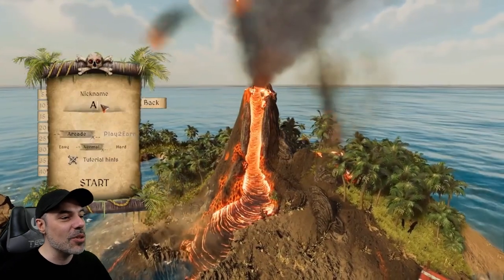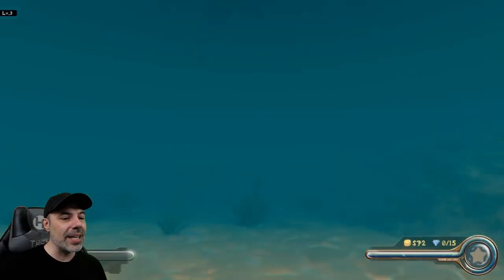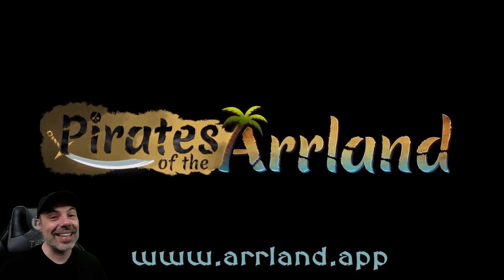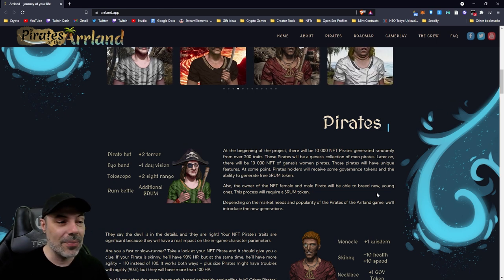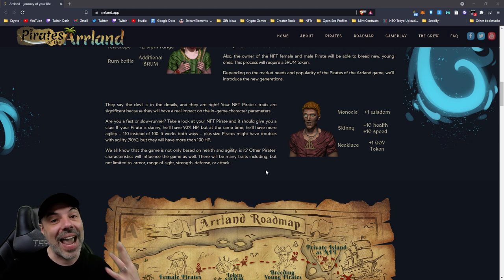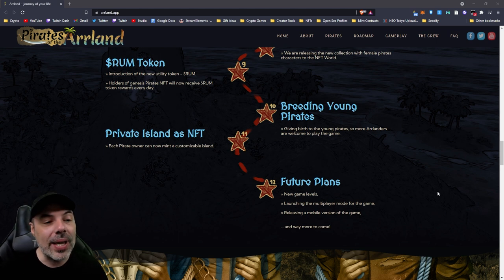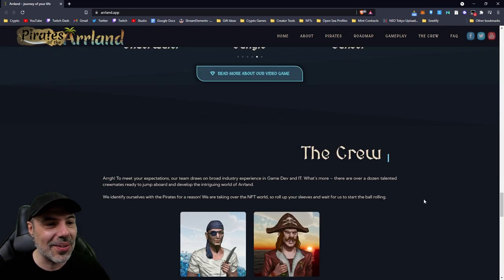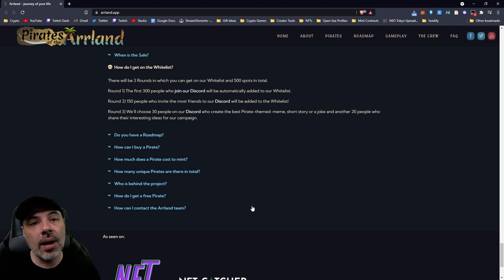Pirates of the Arrland - Pirate Themed NFT Collection and Play to Earn Game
Pirates of the Arrland is a combination of three worlds: NFT, video games, and Pirates.  NFTs that are 3D Pirate characters playable in an upcoming game Pirates of the Arrland: a high-quality play to earn game.  Their NFT Pre-sale will be  October 27th for whitelisted accounts followed by their main sale October 29th 2021 for everyone. Whitelisting details can be found in the FAQ on their website and  in their discord.

More about Pirates of the Arrland:

Nowadays there are plenty of NFT projects all over the Internet, but what makes us truly special is that we don’t make empty promises. We deliver. Our project stands out from the crowd not only with its high-quality, but also people behind it. Our team is made of people that already have solid experience in the video games industry. We want to give our holders the actual game, not just a word.

We came up with the idea of combining two worlds – NFT and 3D high quality video games. In the Pirates of the Arrland you will be able to play a your own Pirate. If you have more than one, you’ll be free to choose between them all and seek the best traits, as they’ll have a real influence on the game! This way, it will increase the game replayability and it’ll never get boring.

We’ve been testing different features and mechanics, trying to get the most fun out of it. Soon, we’re going to release the playable version of the game in Adventure Mode, so every Pirate holder will be able to play it for free. What we’ve made and shown is just a small piece of our thorough masterpiece that we’ve been working on for over a year. Learned from our experience, we know that it takes more time to carry

At the beginning of the project, there will be 10 000 NFT Pirates generated randomly from over 200 traits. Those Pirates will be a genesis collection of men pirates. Later on, there will be 10 000 NFT of genesis women pirates. Those pirates will have unique features. At some point, Pirates holders will receive some governance tokens and the ability to generate free $RUM token.

Also, the owner of the NFT female and male Pirate will be able to breed new, young ones. This process will require a $RUM token.

Depending on the market needs and popularity of the Pirates of the Arrland game, we’ll introduce the new generations.

They say the devil is in the details, and they are right! Your NFT Pirate’s traits are significant because they will have a real impact on the in-game character parameters.

Are you a fast or slow-runner? Take a look at your NFT Pirate and it should give you a clue. If your Pirate is skinny, he’ll have 90% HP, but at the same time, he’ll have more agility – 110 instead of 100. It works both ways – plus size Pirates might have troubles with agility (90%), but they will have more than 100 HP.

We all know that the game is not only based on health and agility, is it? Other Pirates’ characteristics will influence the game as well. There will be many traits including, but not limited to, armor, range of sight, strength, defense, or attack.

At the moment, we have implemented a playable game mechanic that needs to be scaled up to more levels and connected to the Blockchain system. Soon we will start an intensive internal testing phase, and later, on the selected group will run external testing of the game. The next steps are releasing the game for our NFT Pirates holder in Adventure Mode and a game demo for the bigger audience – to encourage more people to dive into the world of Arrland.

Arrgh! To meet your expectations, our team draws on broad industry experience in Game Dev and IT. What’s more – there are over a dozen talented crewmates ready to jump aboard and develop the intriguing world of Arrland.

We identify ourselves with the Pirates for a reason! We are taking over the NFT world, so roll up your sleeves and wait for us to start the ball rolling.